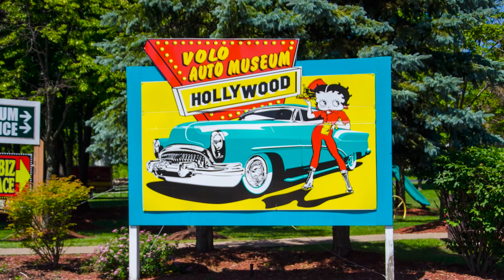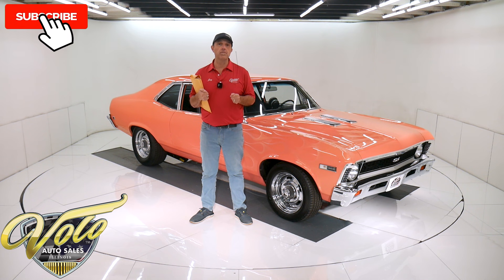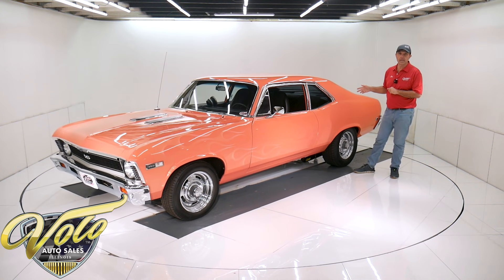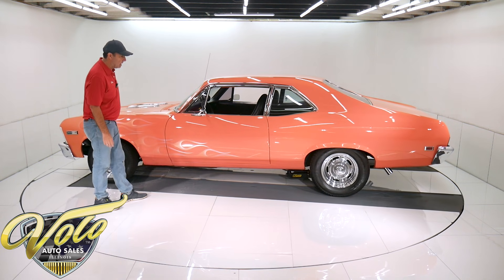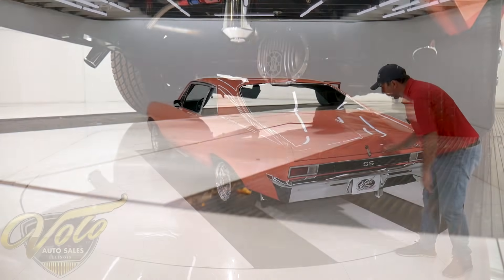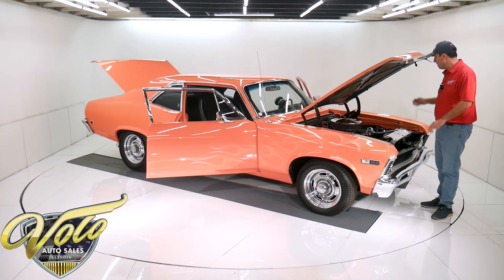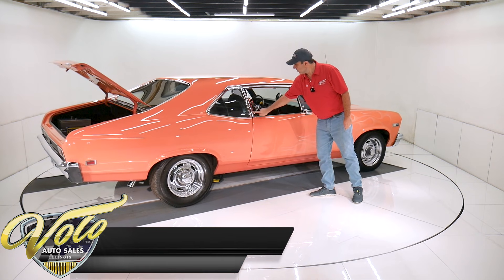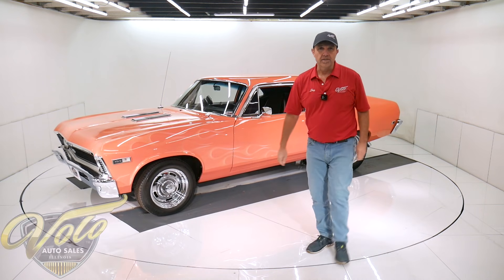1969 Chevrolet Nova for sale at Volo Auto Museum (V20365)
Same owner since 1998. He bought it as a rolling shell and spent 10 years meticulously restoring it. It only has about 2,000 miles since finished. He enjoyed driving it to car shows.

EXTERIOR: They started with a bare shell and restored it to show quality. The body is excellent. It is laser straight and the gaps are excellent. The door handles were shaved for a clean custom look. Painted with PPG paint, we have extra paint and the codes. Very smooth and glossy finish. High quality ghost flames by a reputable atrist. Upfront the grill, bumper, trim looks new. The SS hood louvers and marker lights and look new. The trim around the window frames were chromed. In back the trim, bumper and SS gas cap look like new. Weatherstrips were replaced. The rally wheels are chrome plated, wider in back with a taller tire for a great stance. The glass is tinted.

INTERIOR: It has high back bucket seats. The seats and door panels are upholstered in vinyl with cloth inserts. On the floor the carpet looks new and there's a custom made center console with a Hurst ratchet shifter. It has racing belts on the front seats. Overhead is a tight fitting new headliner. The visors and mirror look real nice, it has a working dome light. In front of me is a 3 spoke deluxe wheel on a tilt column. It has a rare functional factory tachometer.  It also had a Monster tachometer with shift light and matching gauge cluster down below the dash. The lenses, heater controls, dash pad  look very nice. The big tach is removable, no holes drilled in the dash pad. There is a CD stereo.

ENGINE COMPARTMENT: Built 402 big block. On top is an Edelbrock intake with the dual feed Holley carb that has an electric choke and an MSD ignition system. It also has long tube headers. It has a performance cam so there is an electric pump and vacuum reservoir. Features include power steering and power brakes. The radiator has an engine fan, a shroud, electric pusher fan, polished overflow bottle and a transmission cooler. The heater box and heater core were replaced.

TRUNK COMPARTMENT: Clean metal trunk compartment neatly sprayed with a gray spatter finish. It has a fuel cell with foam insert. There is a stainless box with the vacuum pump inside. The trunk lid and jamb are painted slick like the car. New weatherstrip. It also includes a car cover.

UNDERSIDE: The front end was completely rebuilt including bushings, shocks, ball joints and steering components. There are welded in frame rails to tie the front to the back. In  back it has relocated lower shock mounts, and traction bars. The brake system was completely rebuilt, it has disc in front. It has a fat exhaust with stainless mufflers. Looking up at the motor it's fresh Chevy orange with a high torque starter and chrome flywheel cover. The Turbo 400 automatic was rebuilt with upgrades. It was rollerized, has 3500 stall, shift kit and electronic kick down. The drive shaft was rebuilt and balanced. In back is a 4.11 12 bolt posi. The floors look rock solid.

This is a well built car. The owner has a lot of pride in what he has done. He stressed to me how he took his time and didn't do anything hokey. It's fun to drive, that big block really rumbles!